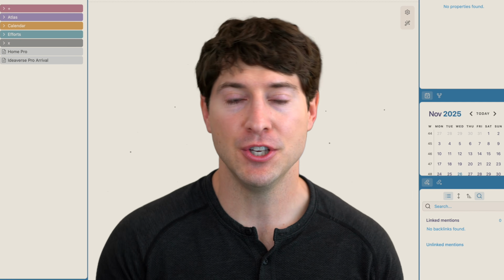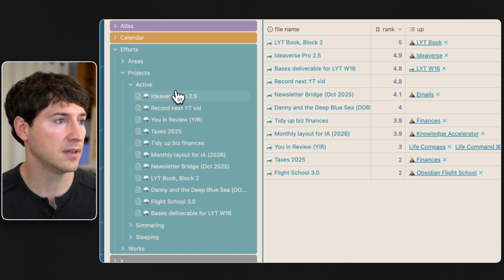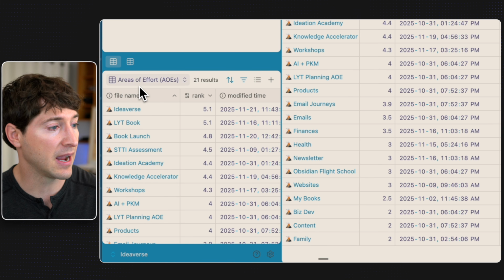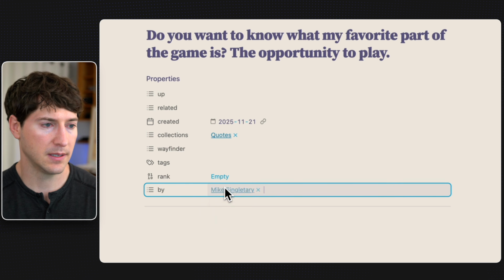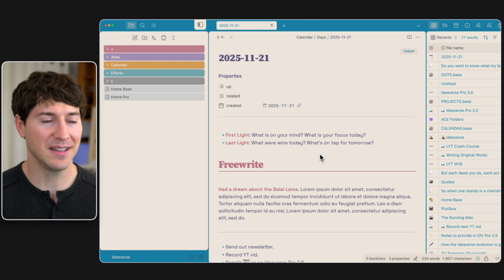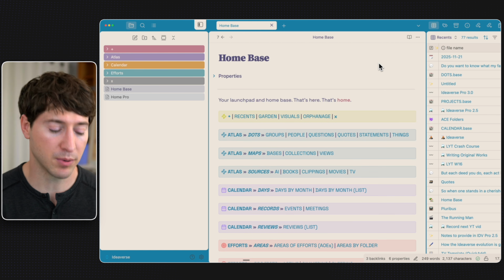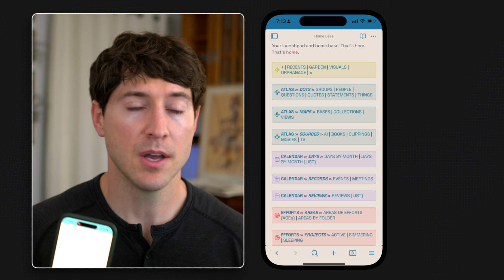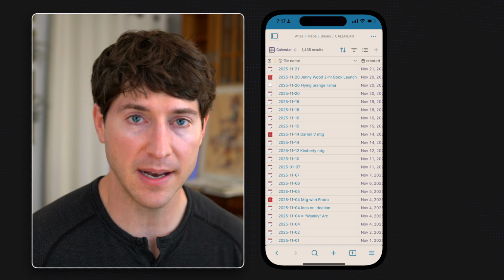The Biggest Obsidian Upgrade I’ve Made in Years…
I've updated my Obsidian setup for beginners, existing Obsidian users, and anyone who wants a home for their best thinking, ideas, projects and more. Let me walk you through the Home Base Note, my ACE system, and all the new features in Obsidian so you're ready for 2026 and to build yourself the ultimate Ideaverse for your mind.

00:00 - My Obsidian in 2026
00:46 The Home Base
01:26 Managing Projects
05:01 Using Workspaces
06:51 Capturing Ideas
10:26 Daily Notes
13:50 Advanced Workspaces
15:33 Obsidian Mobile Setup